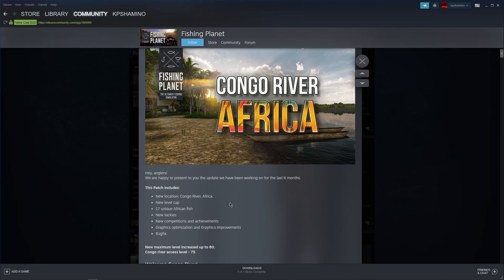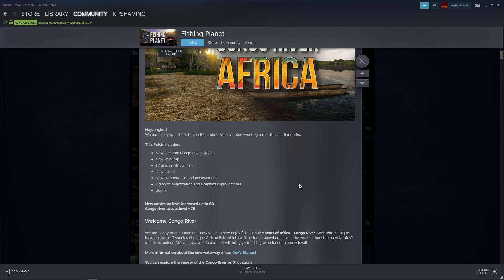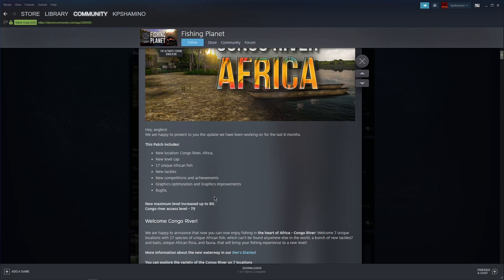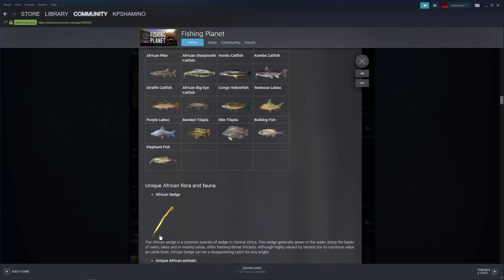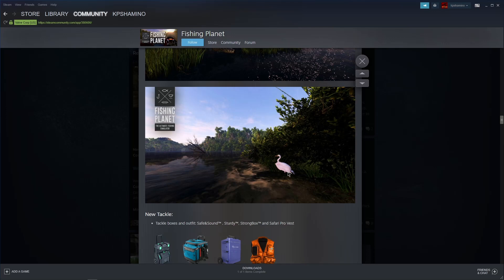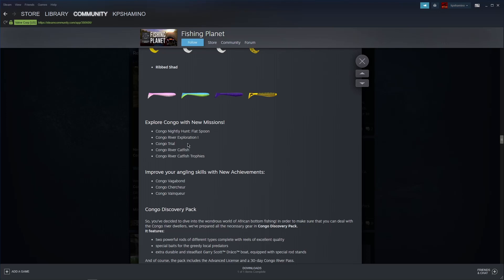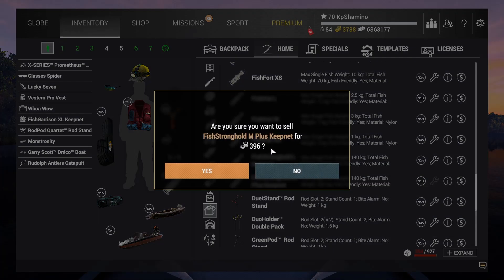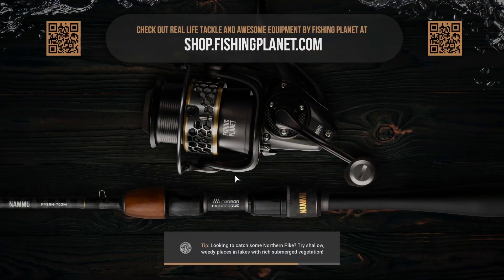Fishing Planet, Congo River Released